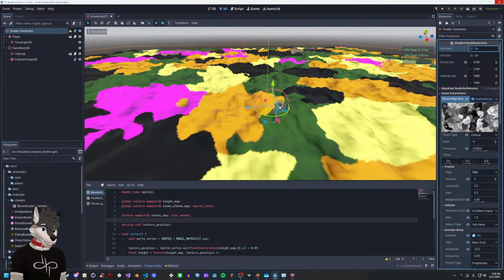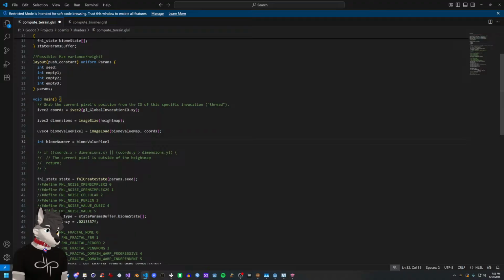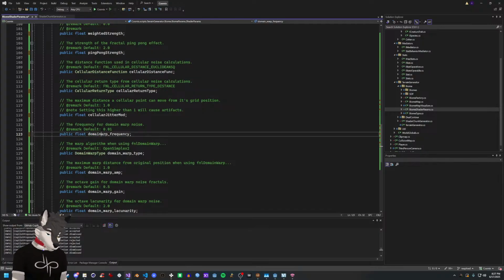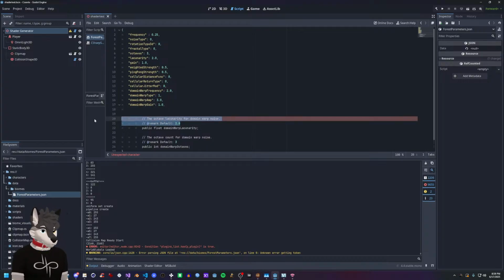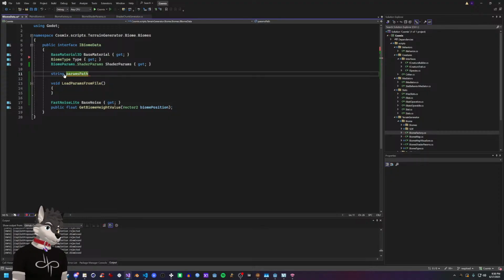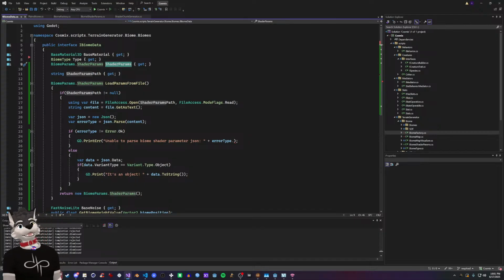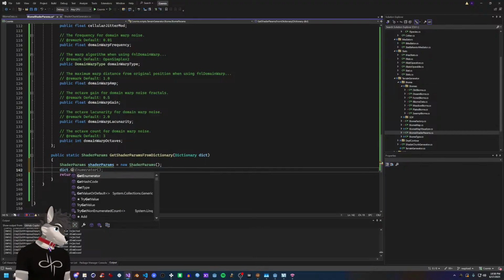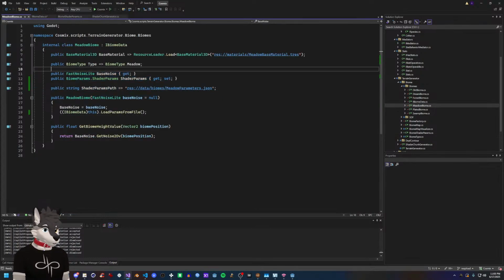Godot/C# Game Dev - Stream 6 - Procedural Terrain and Biome Shaders!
Let's create some procedural terrain using compute shaders in Godot with C# scripting! Awoo!